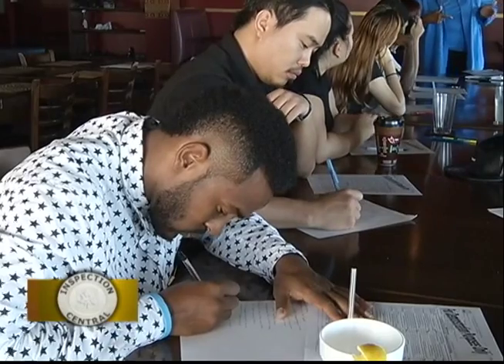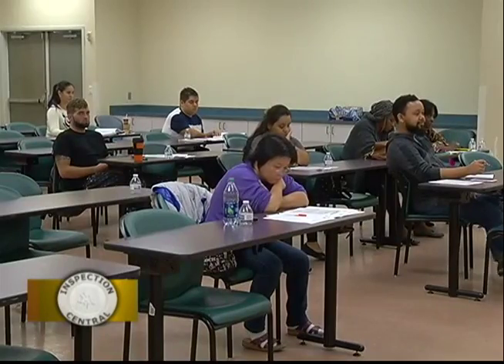Inspection Central Feb 2017